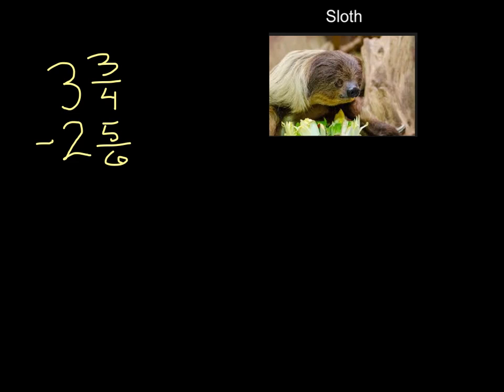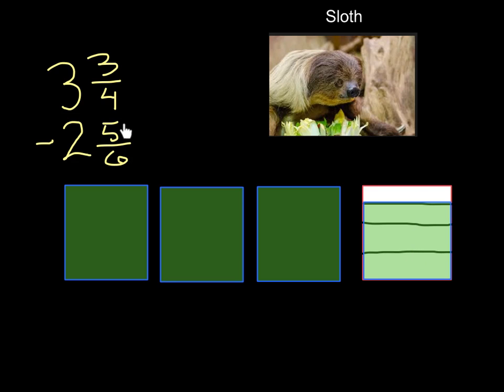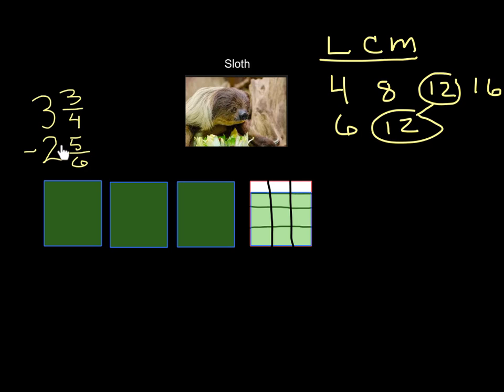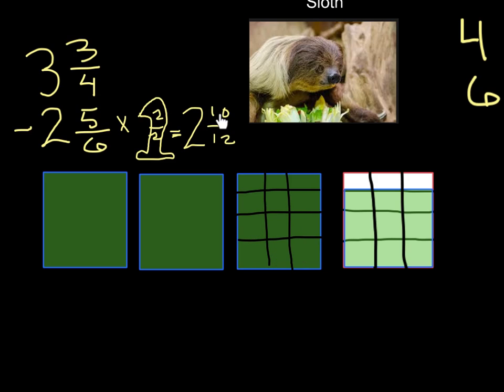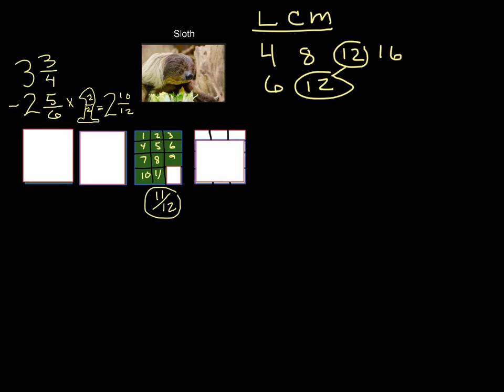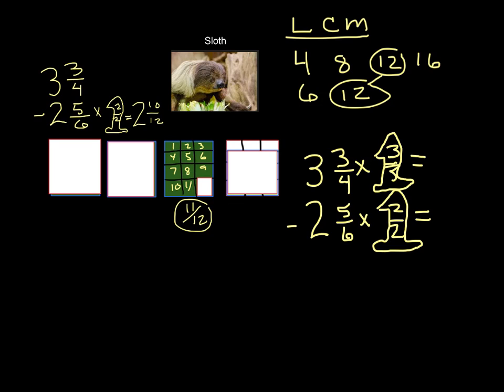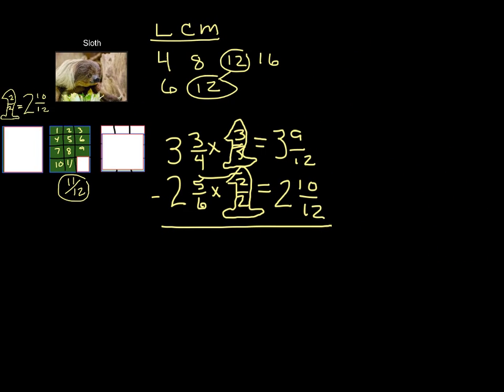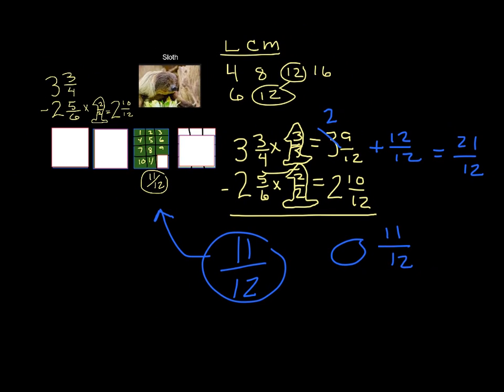🐢 Slow Moving Sloth - How to Subtract Fractions that are Mixed Numbers - 7.1.1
🦥 The Slow Sloth’s Journey
You are on vacation in the rainforest of South America when you discover a slow sloth crawling across the ground. He is headed for a large tree 🌳 3 & 3/4 yards away. You watch his slow progress as he moves one foot in front of the other. After a full minute, the slow sloth has only traveled 2 & 5/6 yards.
❓How much further does your slow-moving sloth have to travel before he reaches his tree?